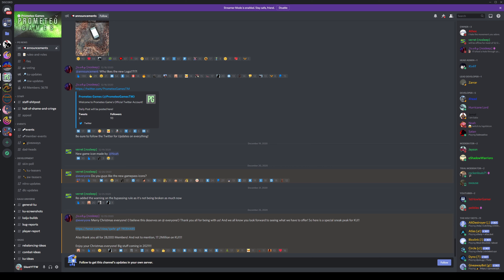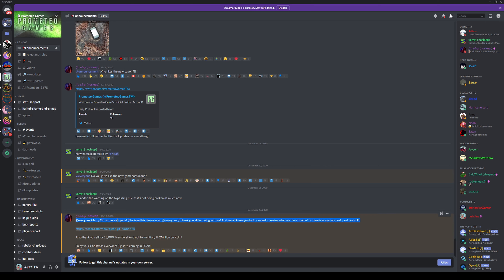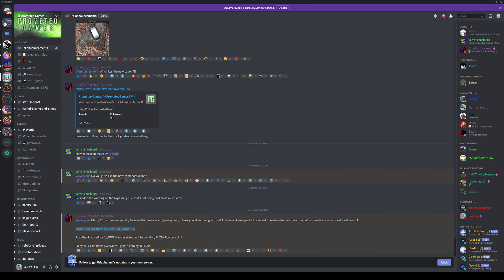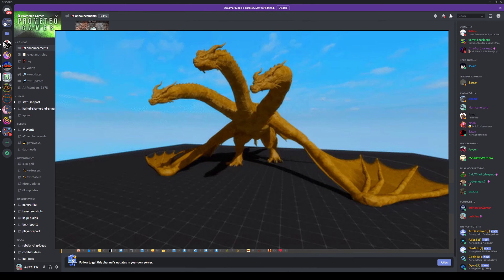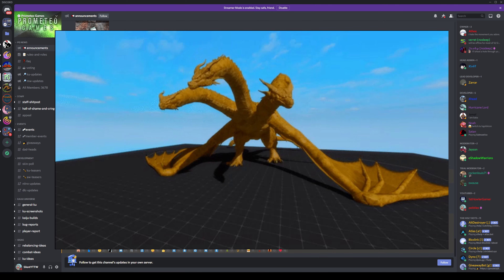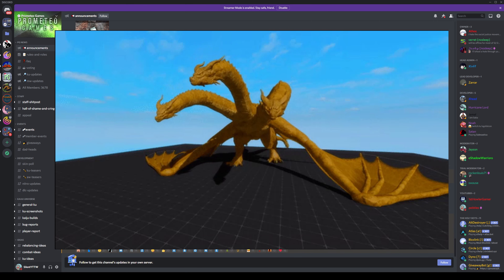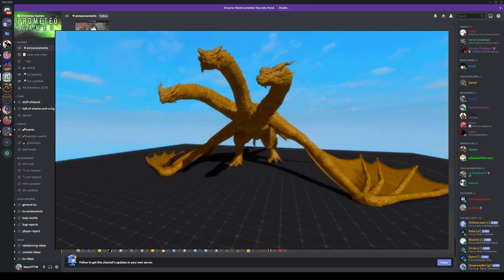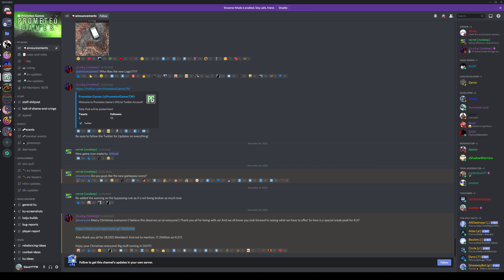WHAT HAPPENED TO MONSTER ZERO REMODEL? UPDATE | Roblox Kaiju Universe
Discord: (Closed to the public but open for tier 1 members)